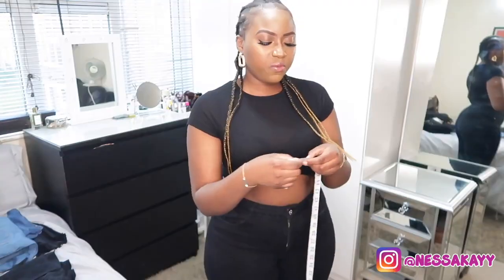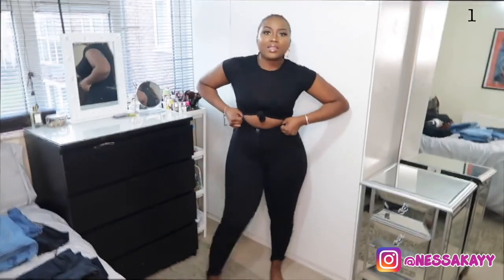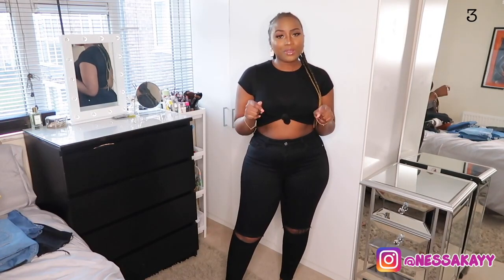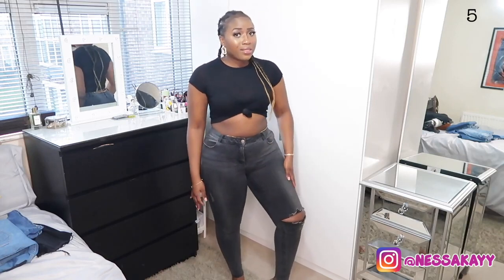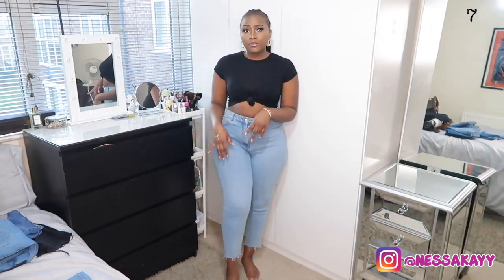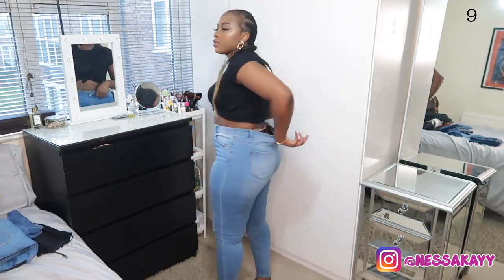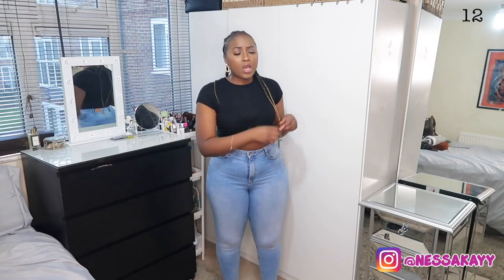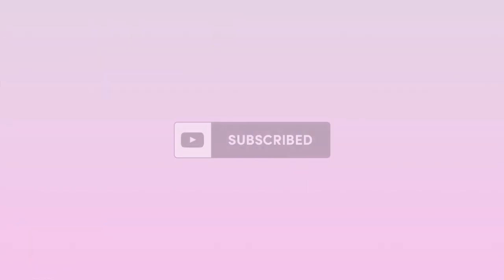TRYING ON ALL THE JEANS IN MY CLOSET | JEANS FOR CURVES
JEANS & LINKS IN ORDER SHOWN

JEAN 4:
UNAVAILABLE

JEAN 6:
UNAVAILABLE

JEAN 8:
UNAVAILABLE

JEAN 10:
UNAVAILABLE

JEAN 11:
UNAVAILABLE

JEAN 12:
UNAVAILABLE

JEAN 13:
UNAVAILABLE

JEANS 14:
UNAVAILABLE

Video Editor: kboate

😘Hope you all enjoyed this video, also checkout my other videos xxx